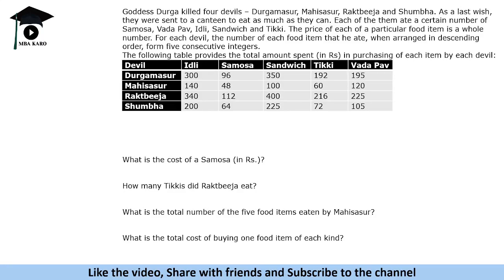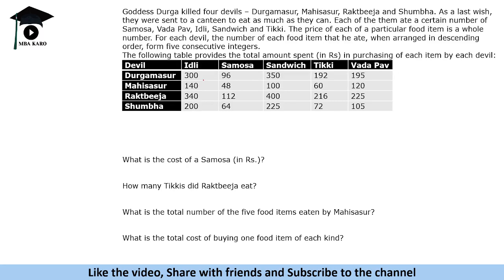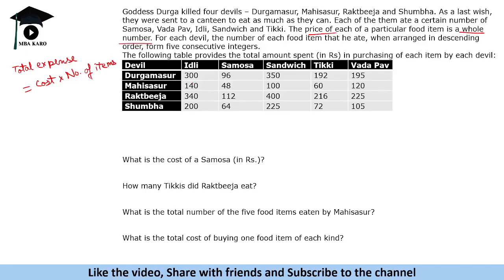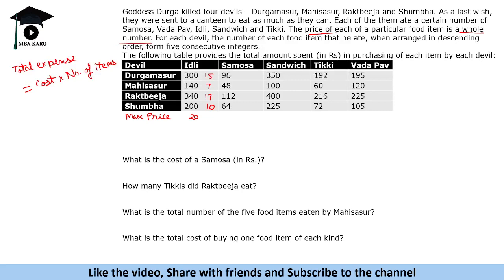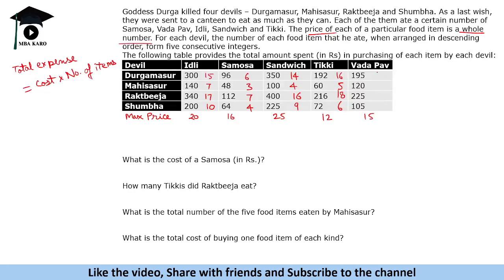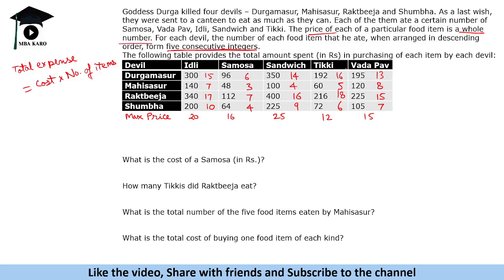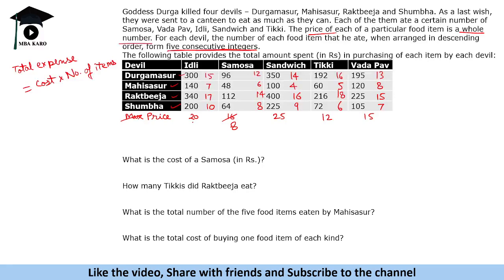The Navratri DILR Series - Set 4 | 9 Days, 9 Sets, 9 Different Concepts | MBA Karo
DILR is the most difficult and unpredictable section of CAT. Every year, it presents some challenging sets. In this video series, Pranav Pant, FMS Delhi alumnus and multiple times 100 percentiler in DILR shall discuss 9 different kinds of sets. Everyday, a set will be given as practice and its solution will be available at 9 pm in the evening.